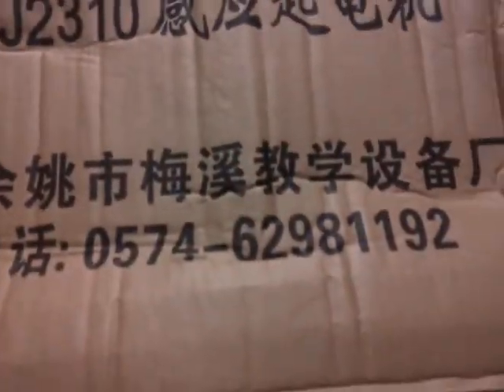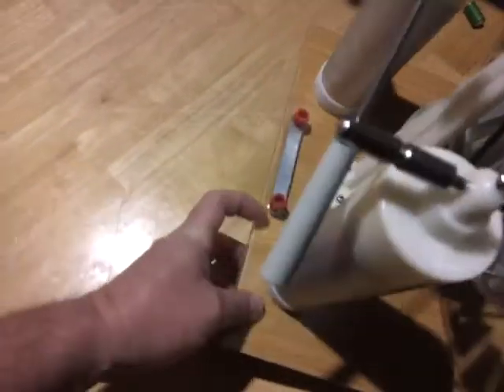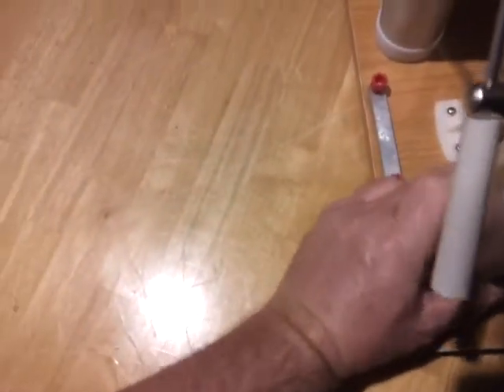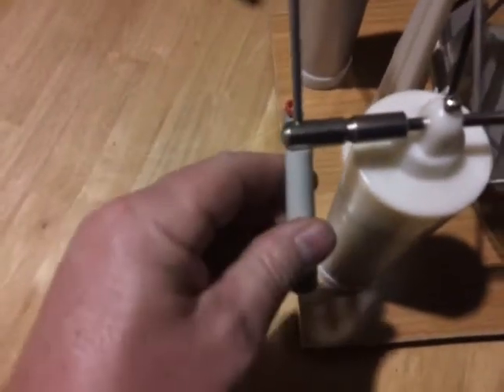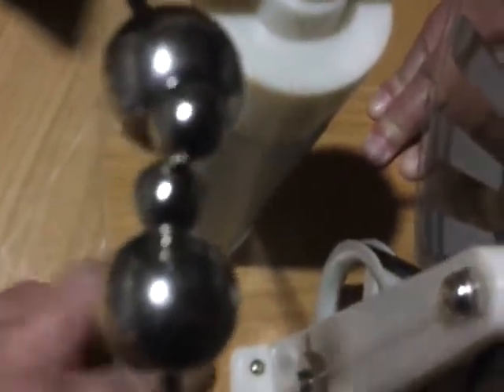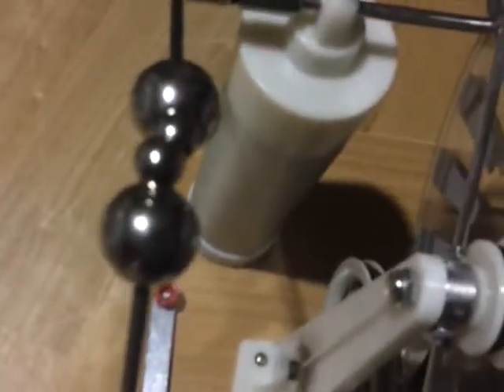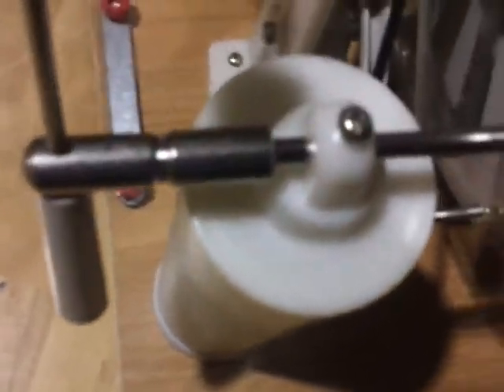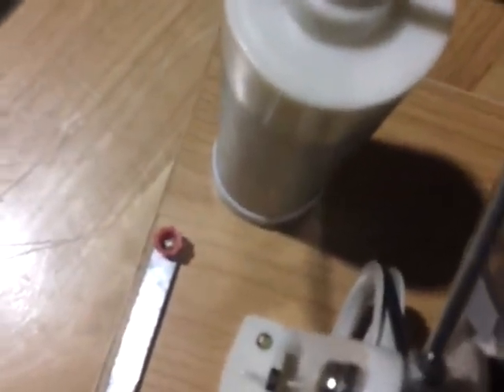Wimshurst machine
Purchaded from china nice toy?